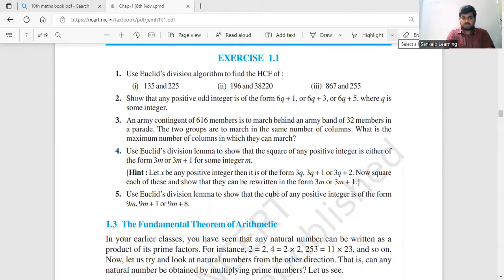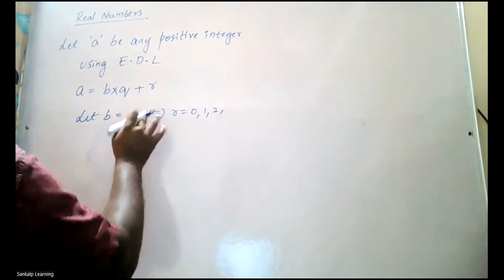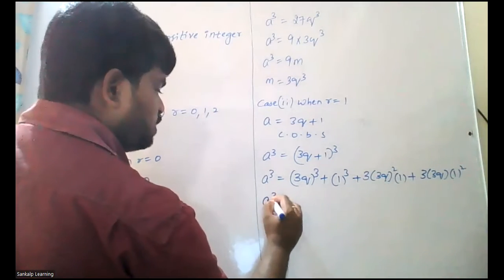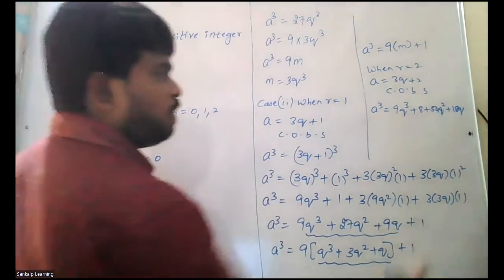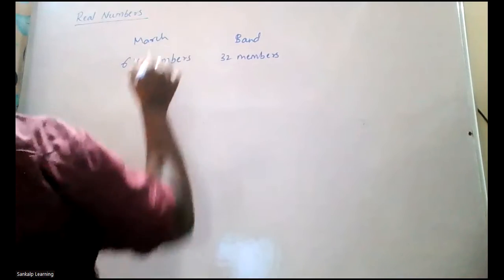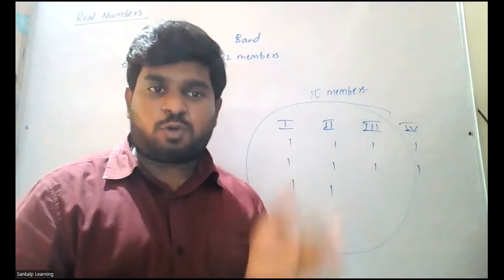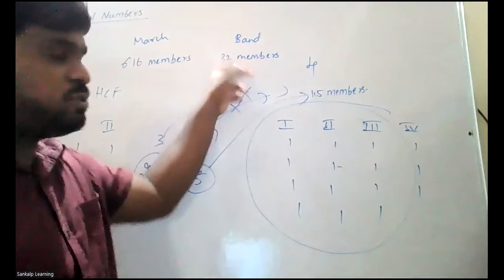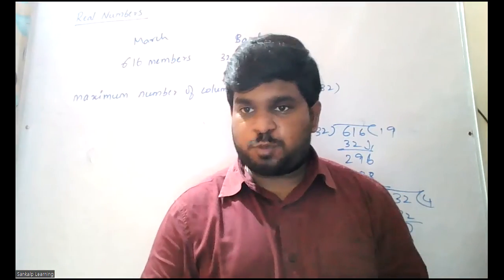Real numbers part - 02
Sanakalplearning Root X English